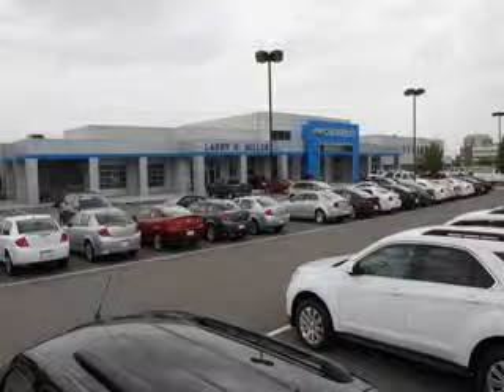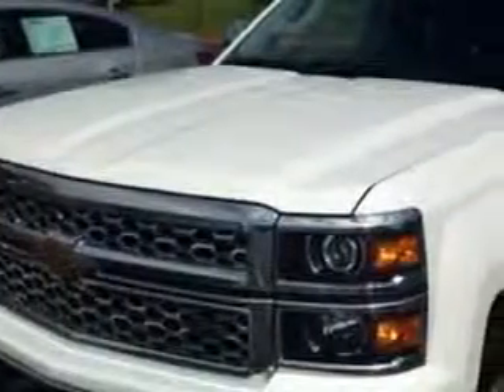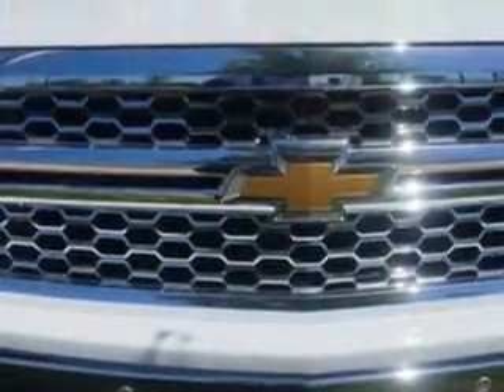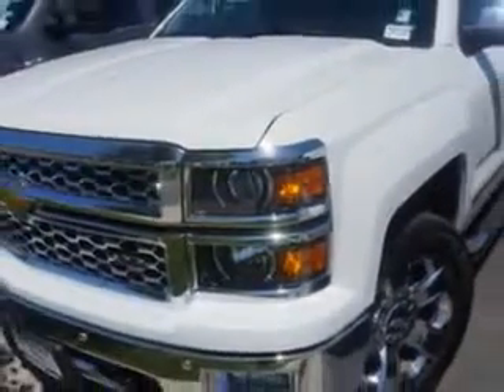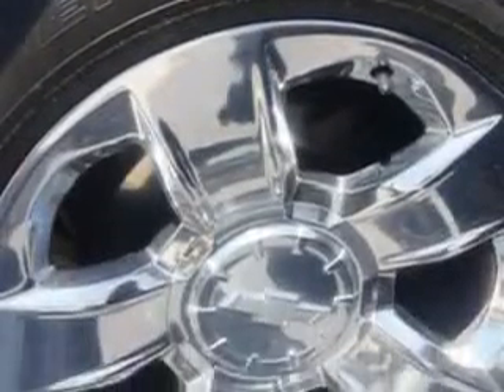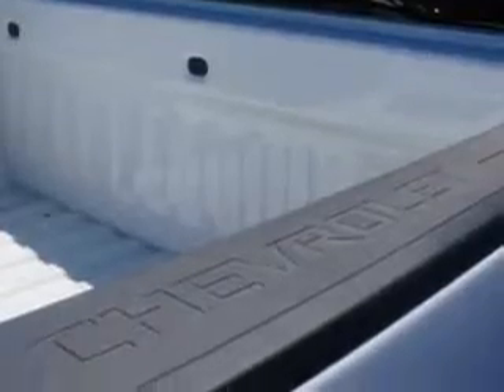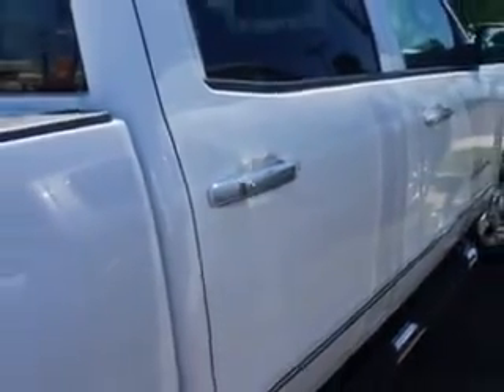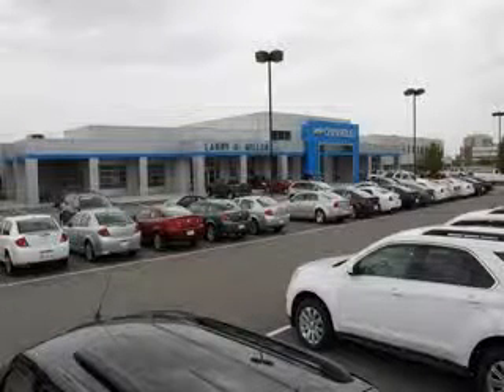2014 Chevrolet Silverado 1500 Larry H. Miller Chevrolet of Murray Murray, UT 84107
Chevrolet Silverado Larry H. Miller Chevrolet of Murray knows you want more in a car. You have a purpose for your vehicle. Check out this  Summit White   Chevrolet Silverado 1500 Crew Cab 4X4, equipped with an 8 Cylinder engine and an automatic transmission. Enjoy this utility truck with features like Tow Hooks, Leather Upholstery, Alloy Wheels, Heated Driver and Passenger Seating, Heated Outside Mirrors, Heated Seats, Tail Gate Protector, Trailer Towing Hitch, Dual Power Seats, Chrome Bumpers, Anti-Lock Braking System, Keyless Entry, Power Lumbar Seats, Power Driver and Passenger Seating, Satellite Radio, Trailer Wiring, Auxiliary Transmission Oil Cooler, Turn Signal Mirrors, Back Up Camera, Tire Pressure Monitoring System, and much more. Get where you need to go, enjoy the drive, and have peace of mind in this  Chevrolet Silverado 1500. See us at Larry H. Miller Chevrolet of Murray today!
MILES:  8,298
VIN:3GCUKSEJ0EG320107

5500 South State ST.